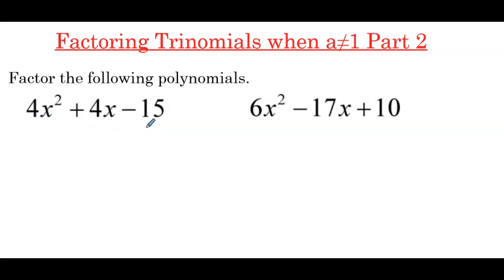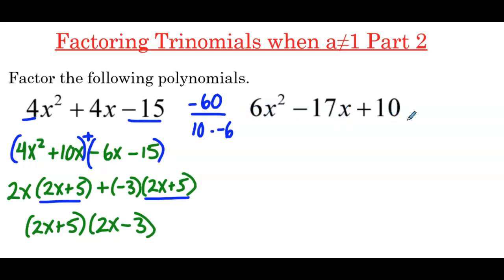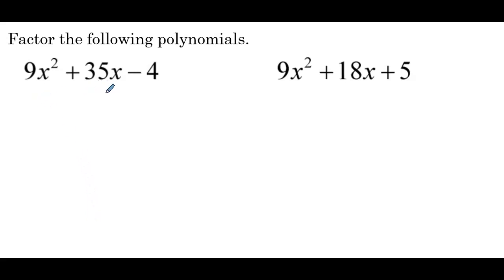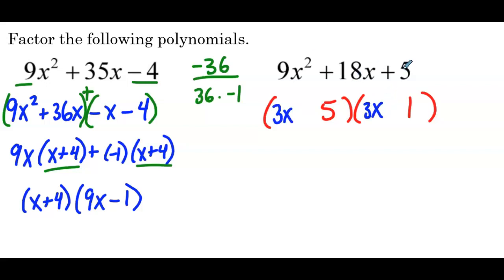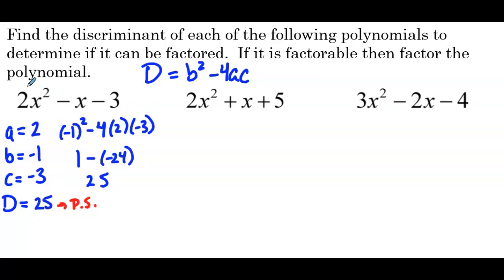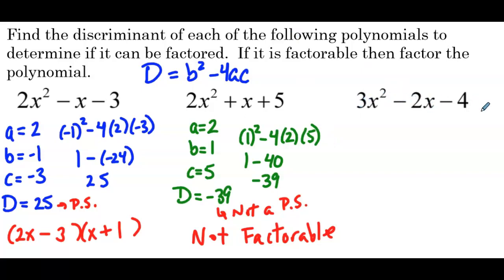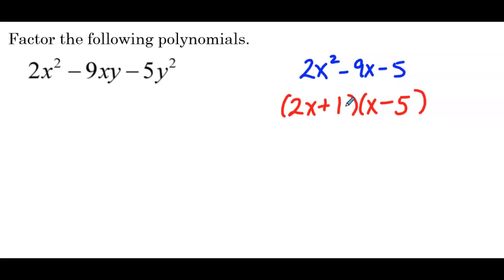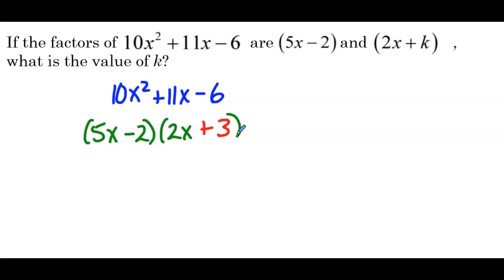Factoring Trinomials a not 1 Part 2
In this video, we'll explore how to use the discriminant to determine if a trinomial with a leading coefficient that is not 1 can be factored into two binomials. In order to do this we will define the discriminant, which will be a concept that comes up time and again later in the course. At the end of the video we factor examples that have two variables and discuss the adjustments that we need to make. With clear explanations and practical examples, you’ll learn how to quickly assess the factorability of trinomials using the discriminant.